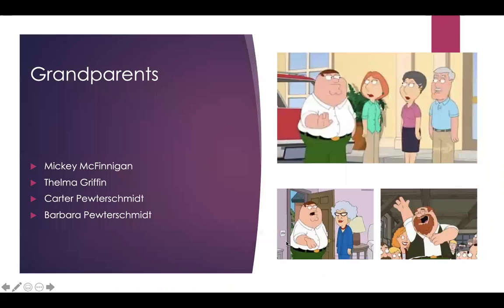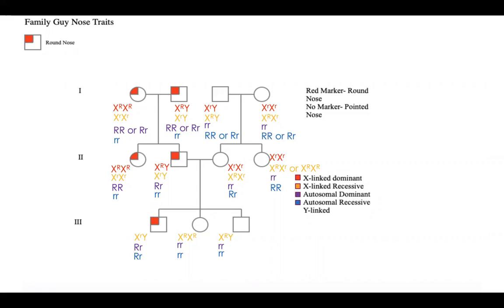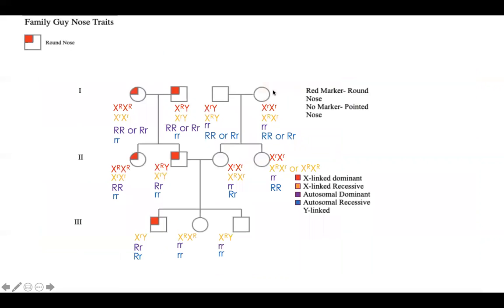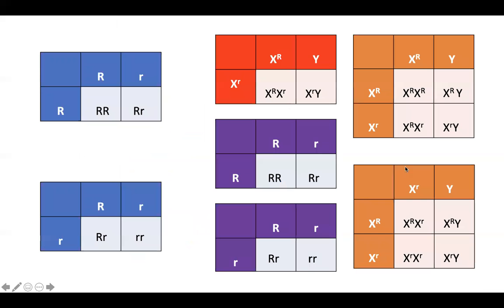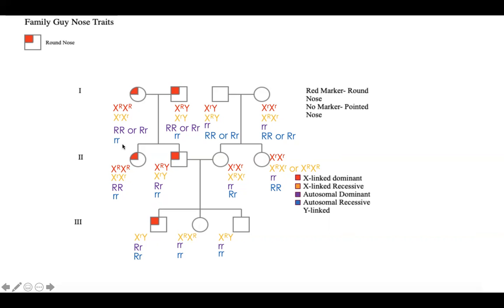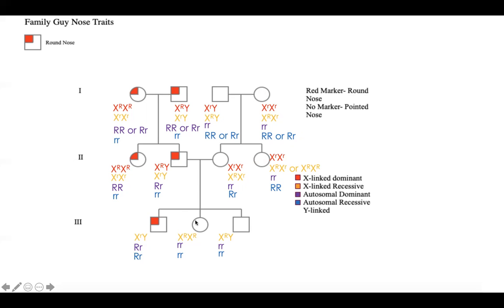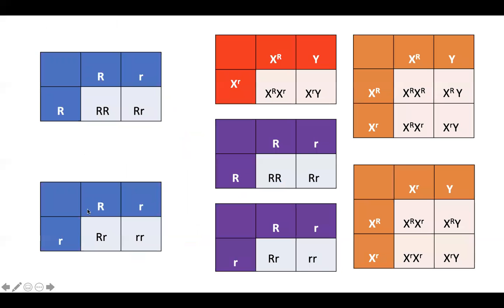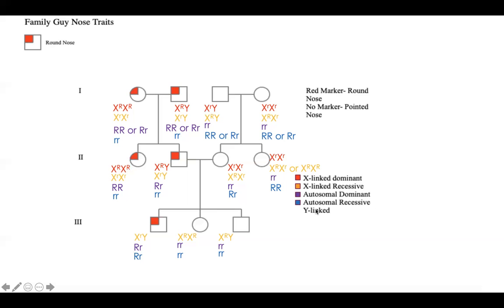GN 311 Presentation 1